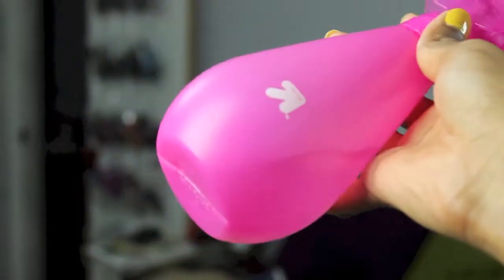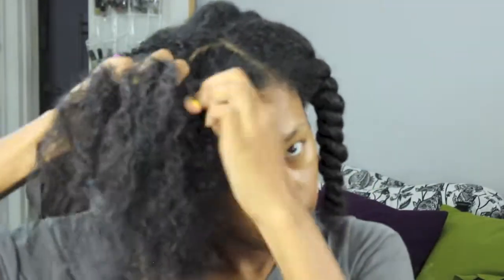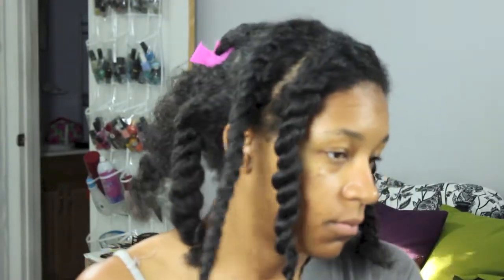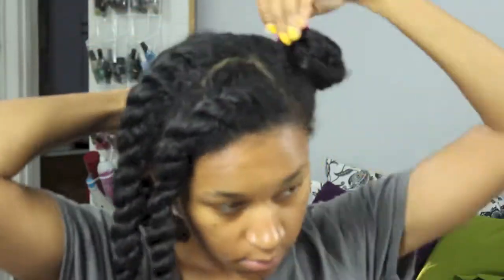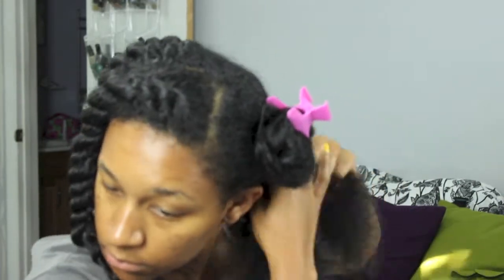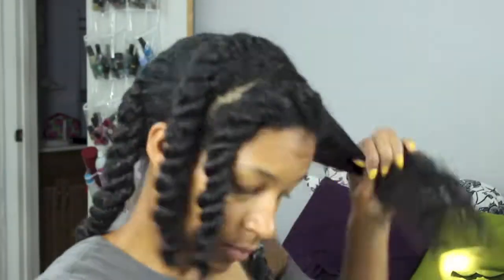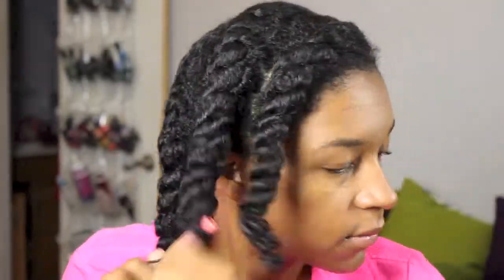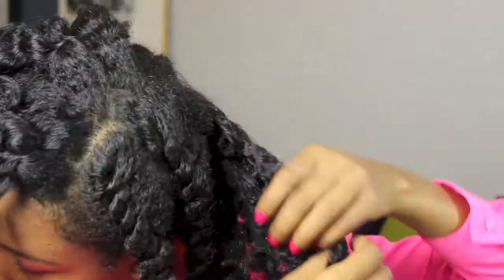Flat Twist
You asked for it! Here is my very first hair tutorial!!!